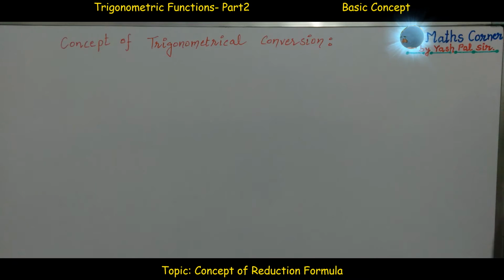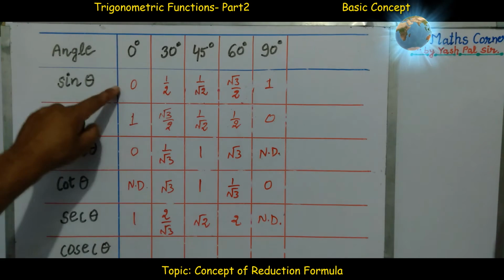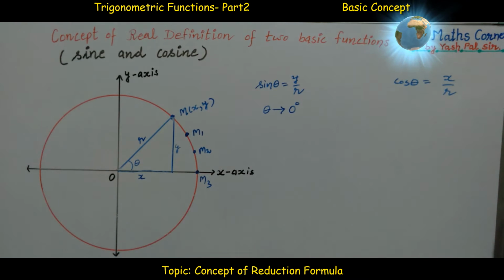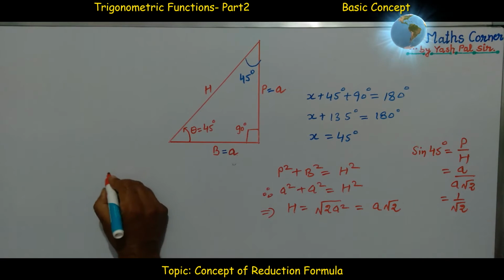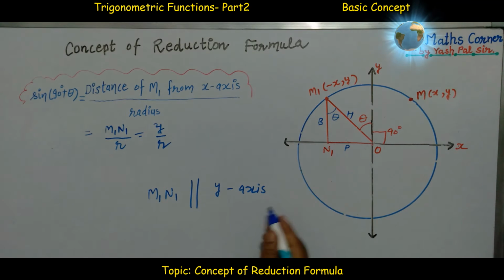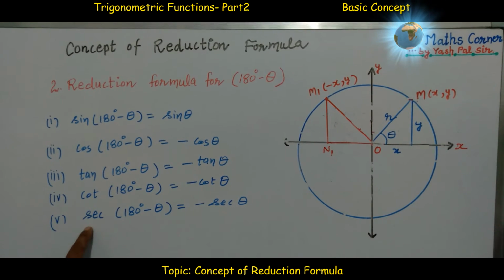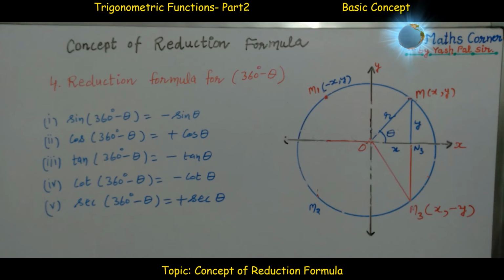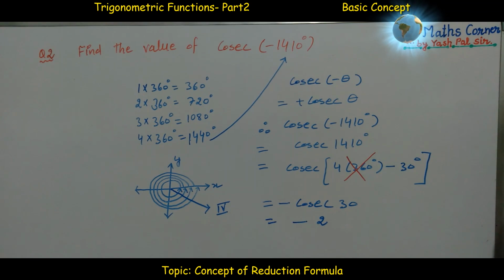Trigonometric Functions- Part2, Basic Concept, Concept of Reduction Formula 🕉 Maths Corner by Yashpa